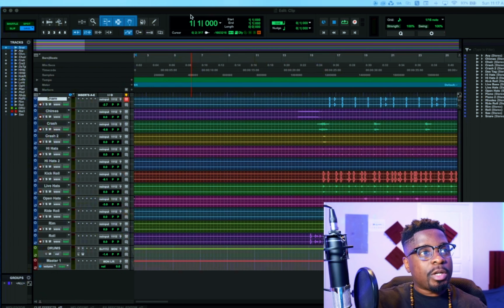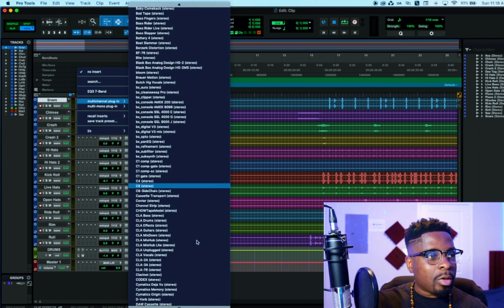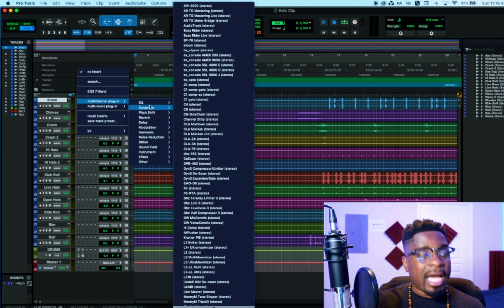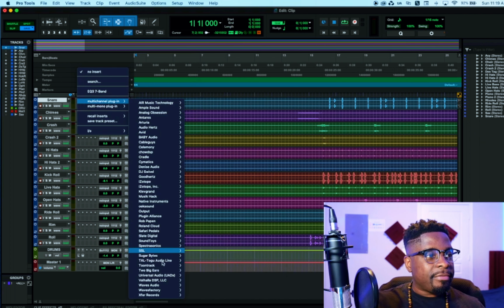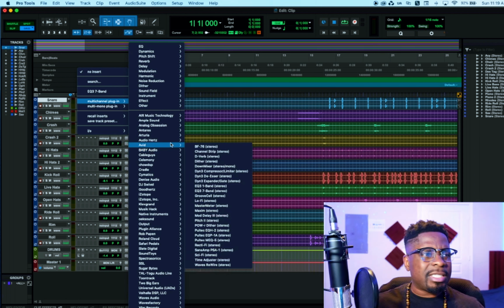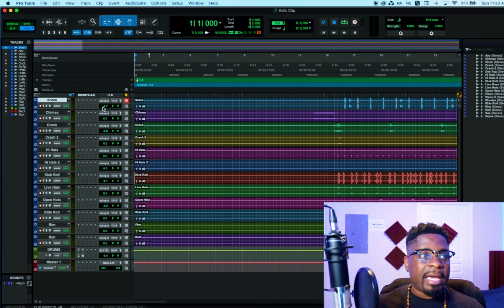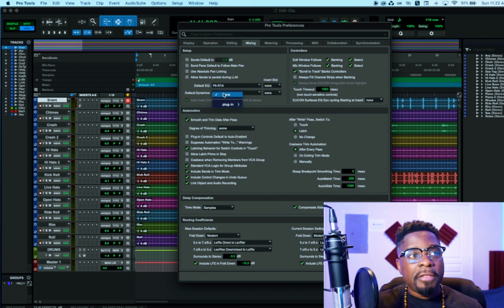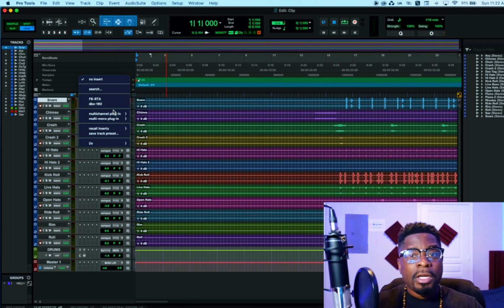I Got QUICKER at Pro Tools Once I Did This....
👉 Get My FREE GUIDE 27 USEFUL Pro Tools Shortcuts You Need For Every Session

0:00 - Intro
0:23 -  Flat List
0:55 - Category
1:21 - Manufacturer
1:45 - Category & Manufacturer
2:08 - Plugin Search
2:31 - Favorite Plugins
3:29 - Outro